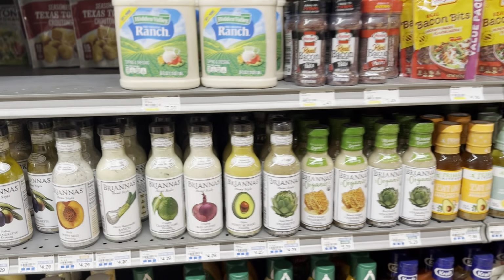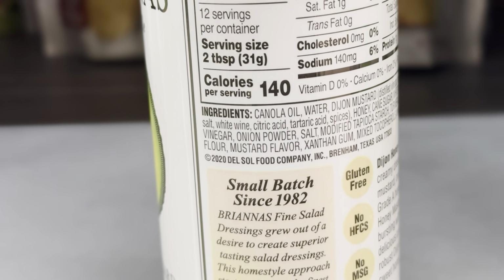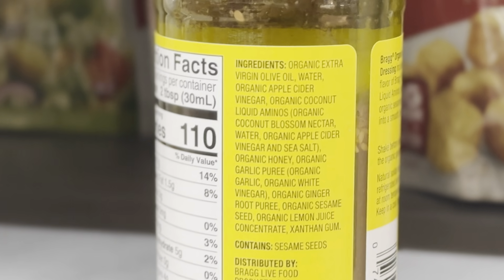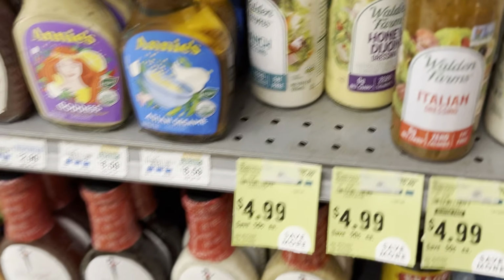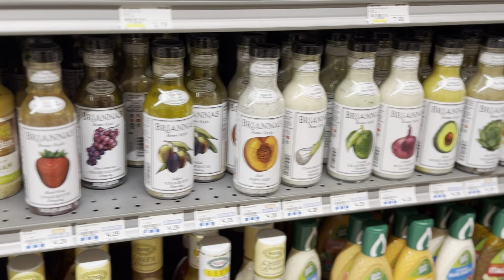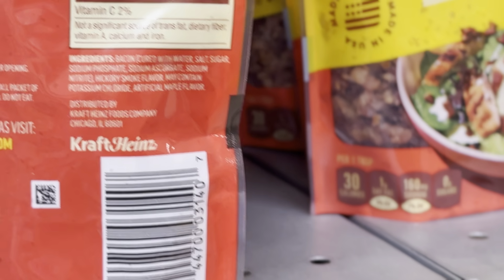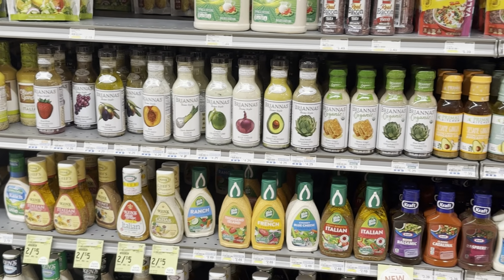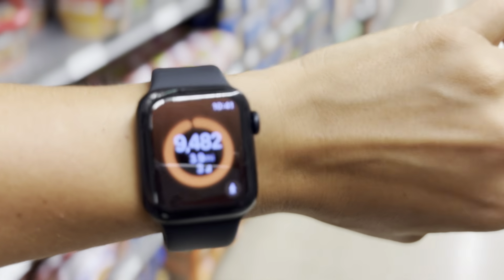The HEALTHIEST Raw Vegan Dressing At Three Supermarket!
🍉For information on The Raw Beauty Retreat in Miami from Oct 24-27th go

🍉 How To Be A Healthy Raw Vegan 6-Week Course Is Available

Jeannette Donofrio
3479 NE 163rd street Unit 222
North Miami Beach, Florida 33160

Thank you in advance for your kindness 🥰🙏🏼💖

J